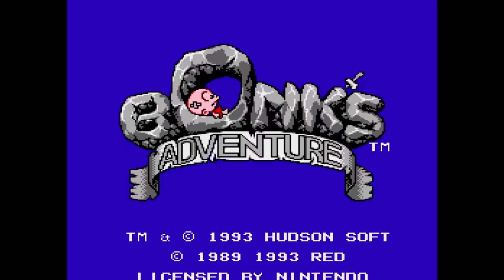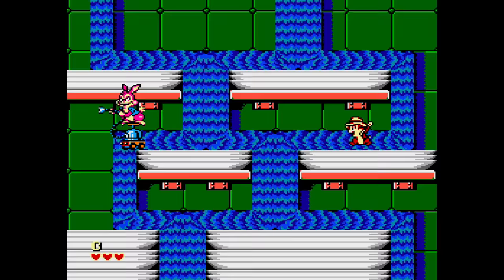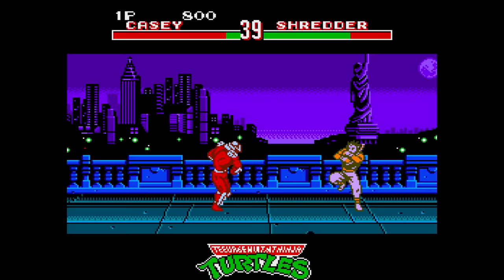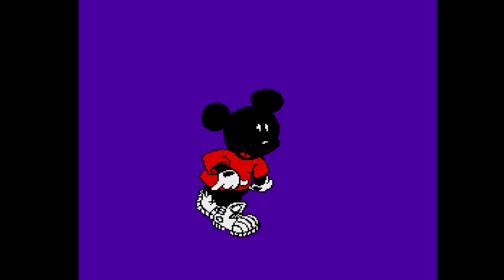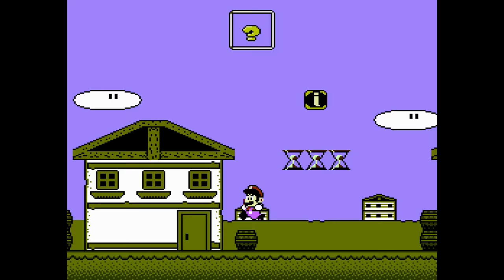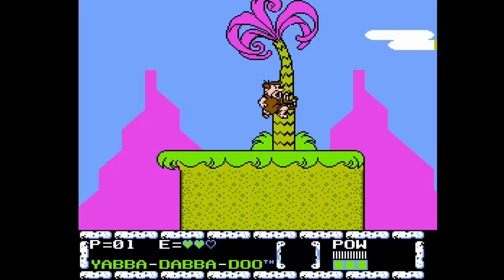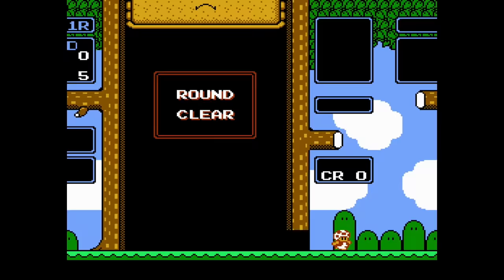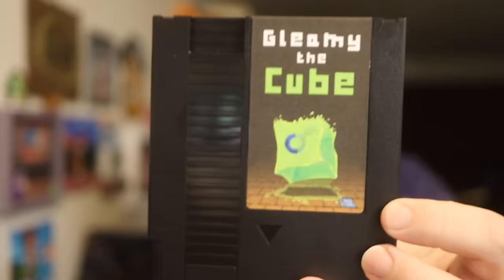Let's Look at All 12 NES Games Released in 1994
Nintendo only released 12 NES games in 1994. Most of them are great! Here's a look at all 12 with a bonus game released in 1994, just for fun.

MAILING ADDRESS
John Riggs
4010 Summitview Ave